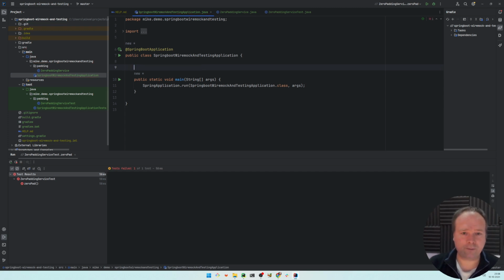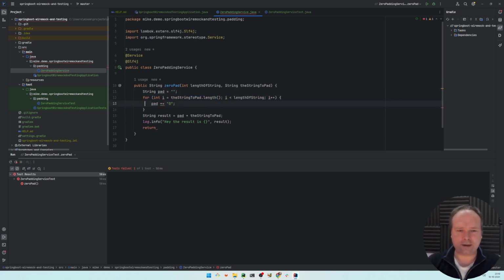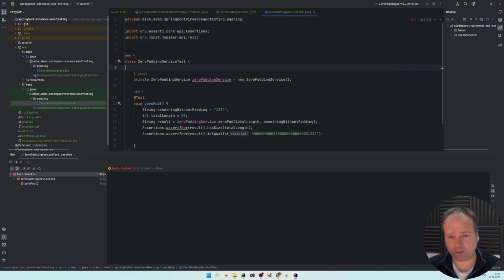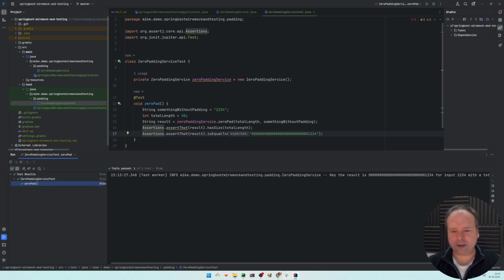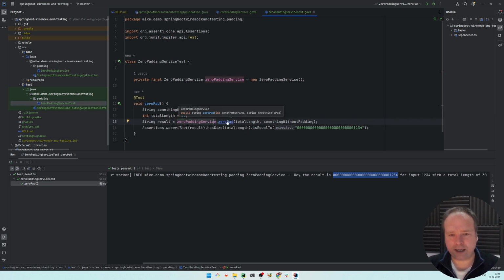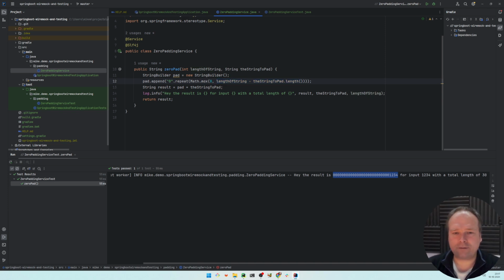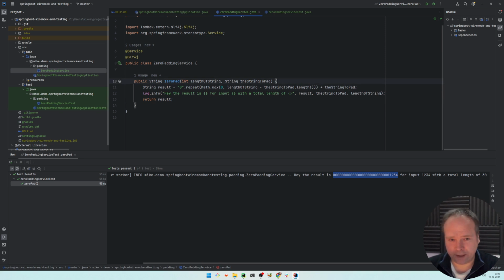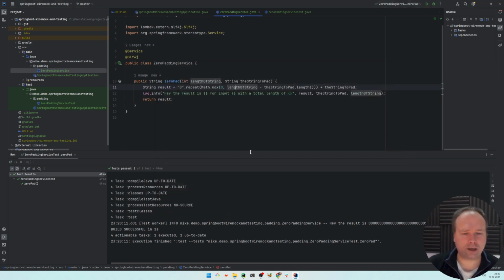Java Zero Padding And String Repeat in IntelliJ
In this video, I walk through how to handle zero padding in Java and how to use string repeat effectively while coding in IntelliJ. These are two small but very practical techniques that come up often when formatting values, generating structured output, and building strings in a clean and readable way. I focus on how these features work in real Java code, how to write them efficiently inside IntelliJ, and how they can help simplify common formatting tasks that developers run into during everyday programming.

Zero padding is especially useful when I need numbers to follow a fixed-width format. That can include IDs, invoice numbers, file sequence values, timestamps, report fields, and any output where alignment or consistent formatting matters. Instead of manually checking the length of a number and prepending zeros with custom logic, I show a cleaner Java-based approach that keeps the code easier to read and maintain. This is one of those details that can make formatted output look much more professional while also reducing the chance of mistakes.

I also cover string repeat, which is a very convenient feature when I need to create repeated characters or repeated string patterns. This can be helpful for separators, indentation, text-based formatting, masking, padding, test data generation, and simple console output layouts. Rather than building loops every time I want a repeated character sequence, I can use a more direct approach that makes the intent of the code much clearer. In IntelliJ, that becomes even easier to write, inspect, and refine.

A specific technical use case I demonstrate is generating fixed-width transaction reference numbers for a financial processing application. For example, if a system stores a numeric transaction ID like 4827, I may need to convert it into a standardized reference such as 00004827 before sending it to another service or including it in a batch export file. At the same time, I may use string repeat to generate divider lines for console-based audit logs or to create predictable padding in text reports that operations teams review during troubleshooting. This kind of formatting is common in enterprise systems where consistency matters for both machine processing and human readability.

I keep the examples practical and centered on Java development inside IntelliJ so it is easy to follow along if I am writing code in a modern Java project. The video is useful for beginners who are learning Java string handling, as well as for developers who already know the basics but want a quick refresher on cleaner formatting techniques. I go through the logic in a straightforward way so I can apply the same ideas in utility methods, small scripts, backend services, or even coding interview practice.

This video can help if I want to:
- format numeric values with leading zeros
- produce fixed-width strings in Java
- avoid unnecessary manual loops for repeated text
- improve readability in string-building code
- create cleaner console or report output
- write more concise formatting logic in IntelliJ

Because these are common coding patterns, understanding them can save time and reduce repetitive code. Small improvements like this often add up, especially in projects where formatting rules appear in multiple places. By using the right Java tools, I can make the code shorter, clearer, and easier to maintain.

If I work with Java utilities, backend APIs, batch jobs, reporting modules, CLI tools, or automation scripts, these techniques can be immediately useful. Whether I am preparing structured output for logs, formatting identifiers for downstream systems, or simply making text output more consistent, zero padding and string repeat are practical additions to my Java toolbox.